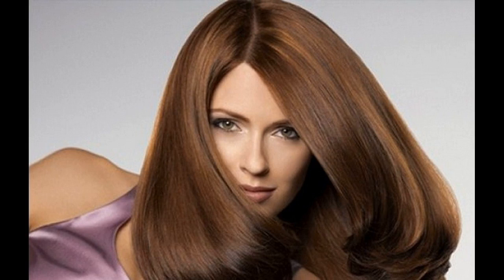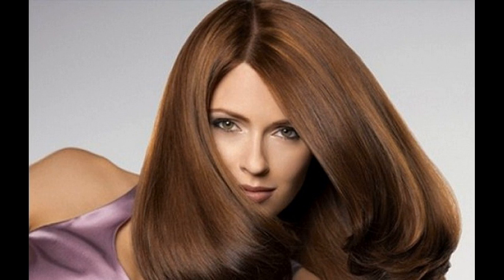Cuticle Damage Causes Hair Dry And Rough- What Is The Right Way To Overcome